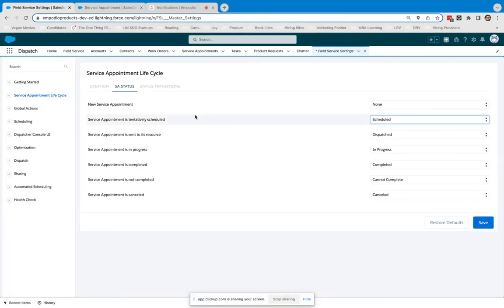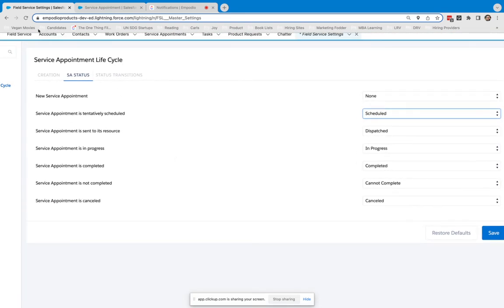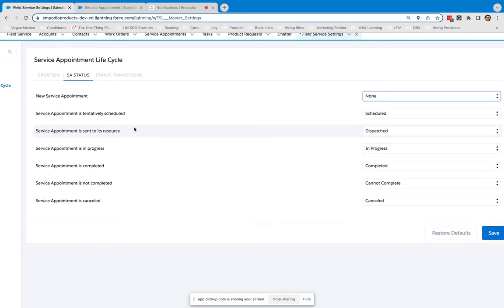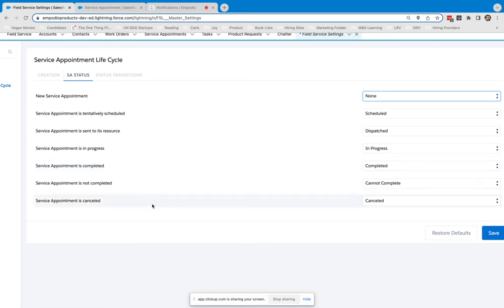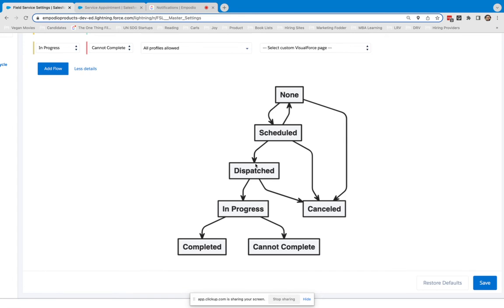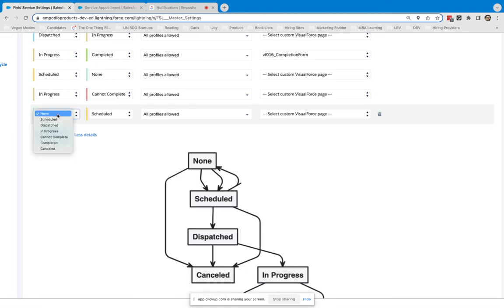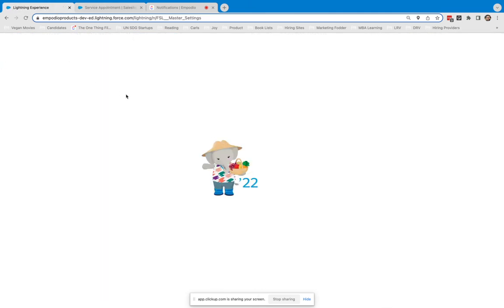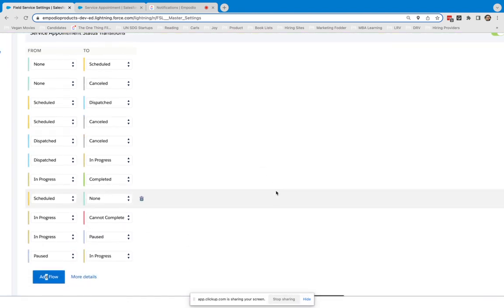Salesforce Field Service Status Transitions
How to handle and understand the Salesforce Service Appointment Statuses.